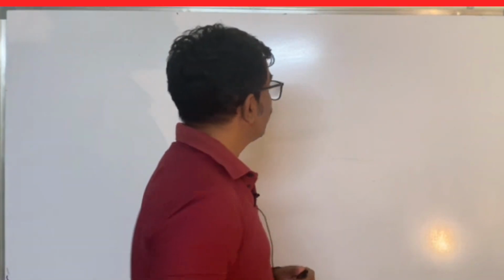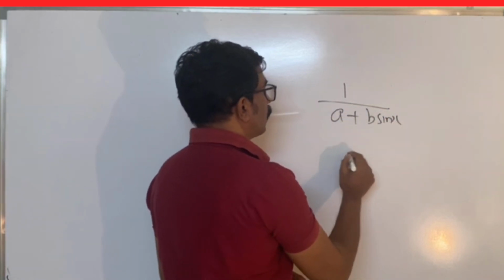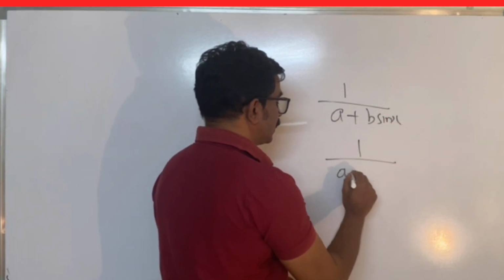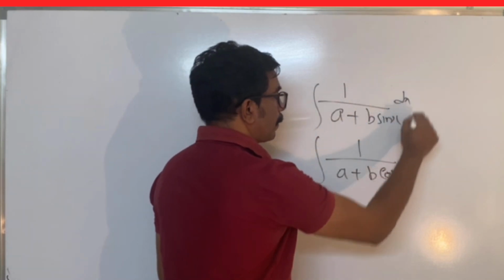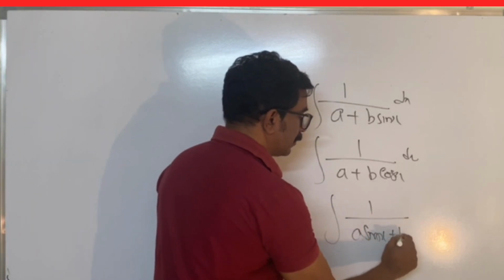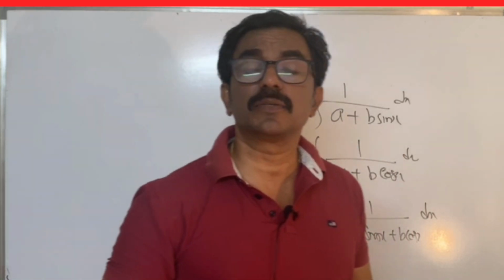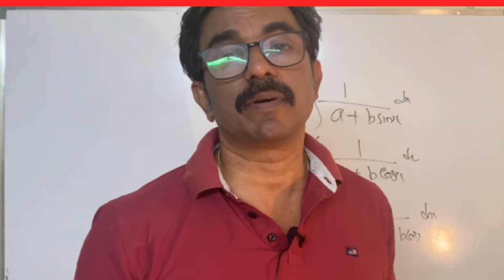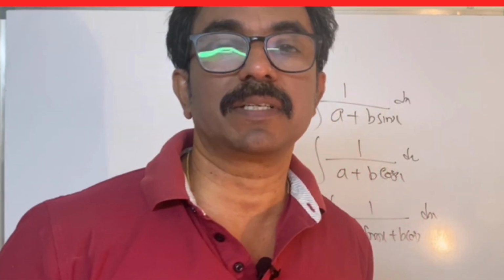Quick review (integral) in 9 minutes!